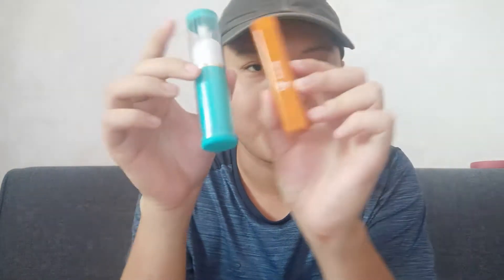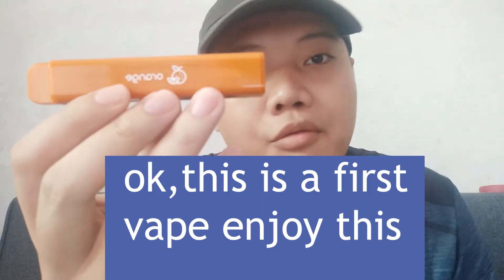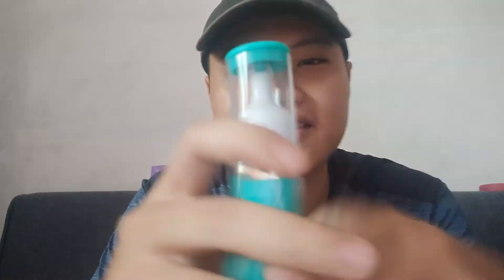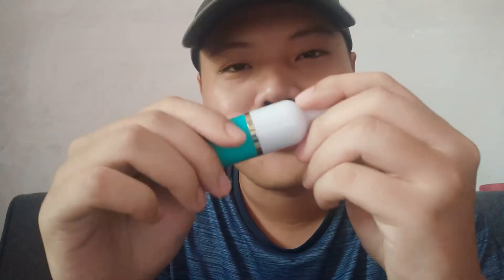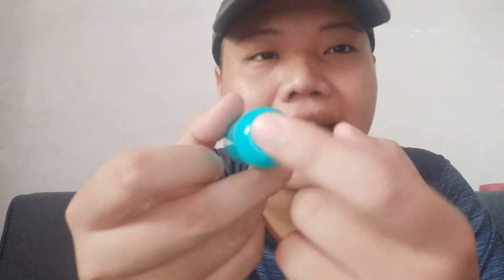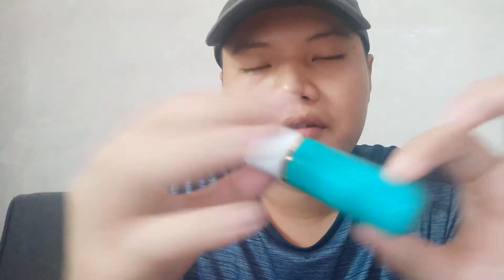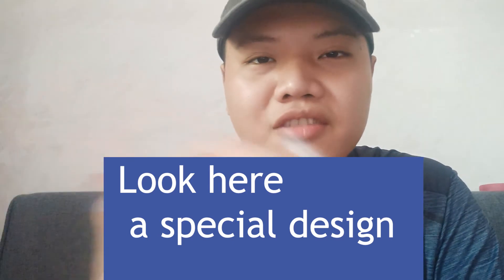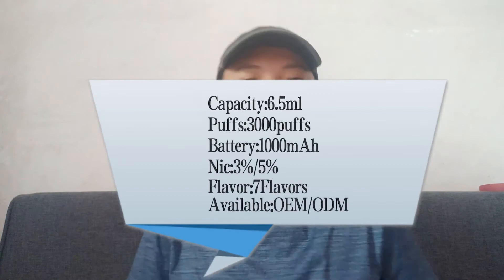New born disposable vape pen introduction from Freeshark vape